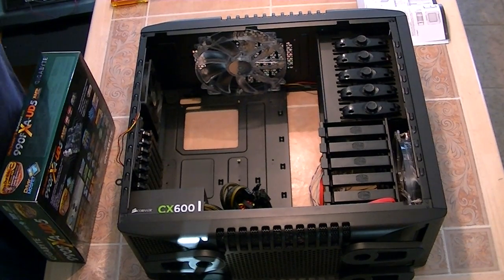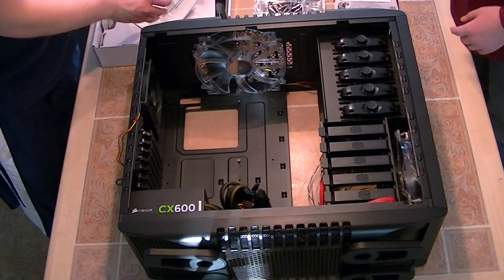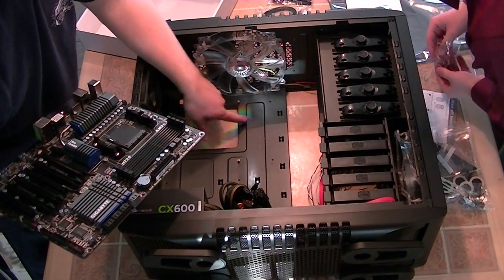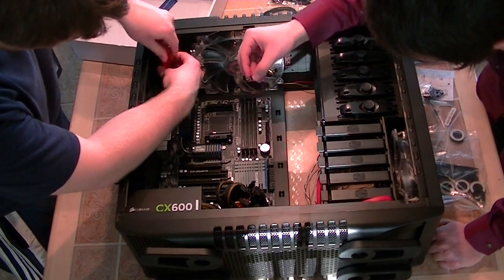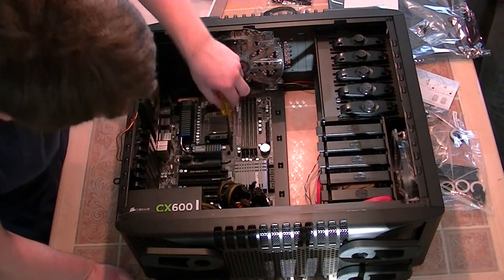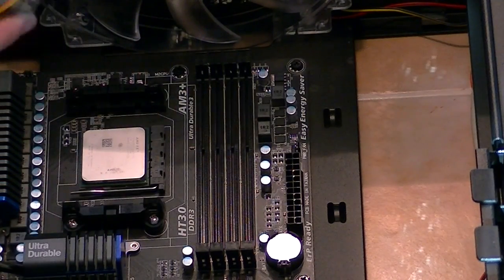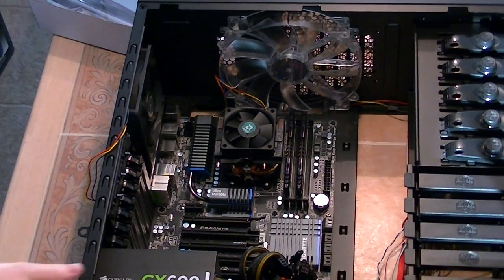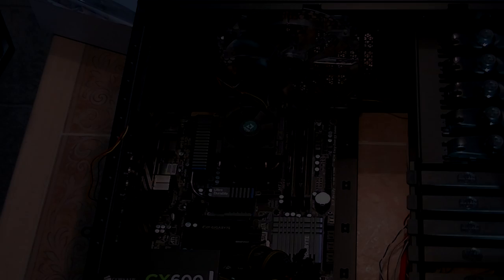How To Build A Computer Part 2: Motherboard/CPU/Graphics Card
Part 2 Installing the motherboard/cpu/ram/graphics card

Check out the overview video